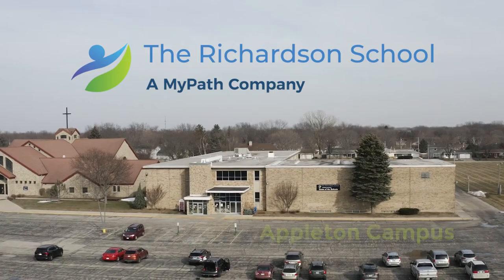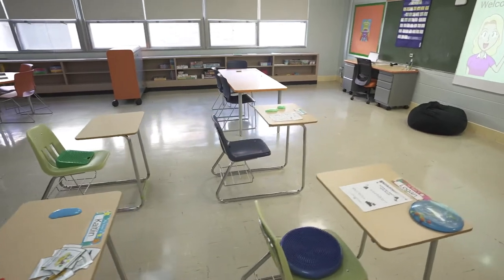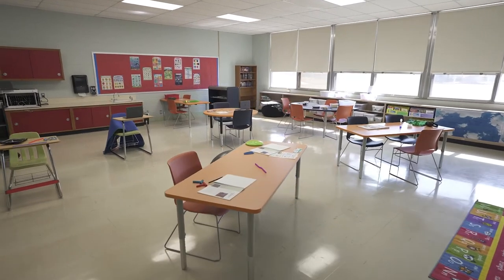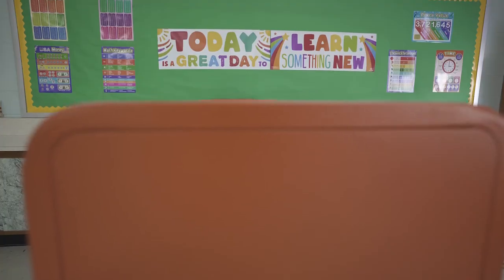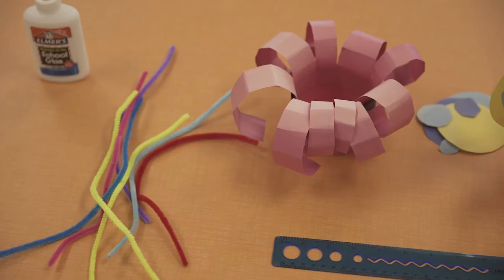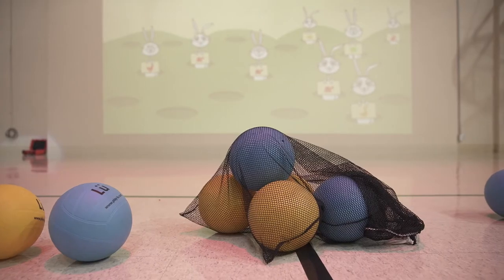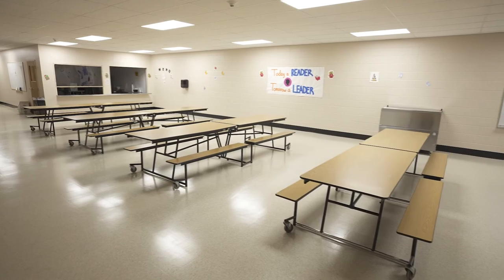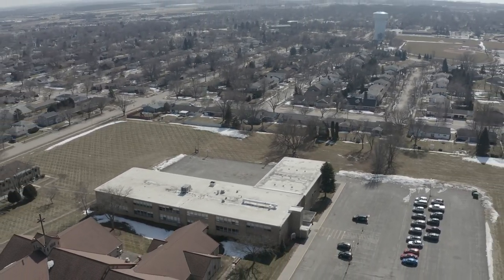The Richardson School - Appleton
We at The Richardson School believe that a normal school setting is vital to the learning process, which is why our school offers all the amenities of a traditional school, but with specialized educational, behavioral, and social supports.

Located in 5 Wisconsin communities, Appleton, Beloit, Brookfield, Madison and West Allis, our schools feature amenities that include large classrooms, sensory rooms, student fitness areas, outdoor playgrounds, gymnasiums, cafeterias and a mix of both traditional textbook curriculum and cutting-edge technology such as in classroom computer instruction, iPads, student laptops and smart boards in every class.

Our goal is simple: To provide students the skills they need to function effectively and successfully, and return to their home school environment as soon as possible.